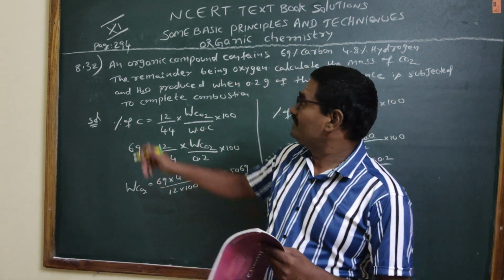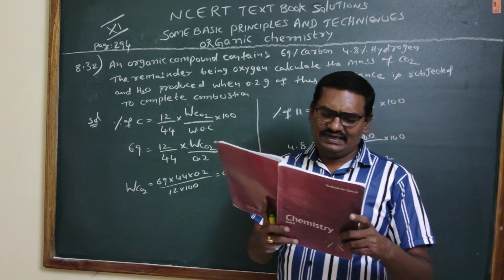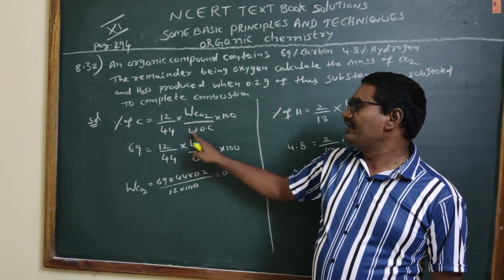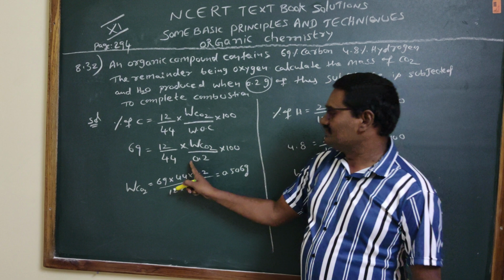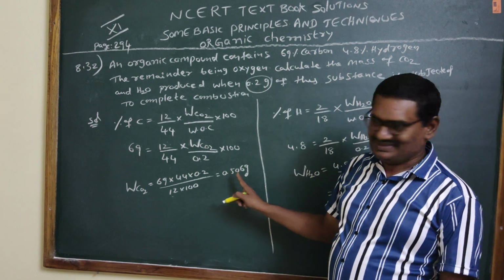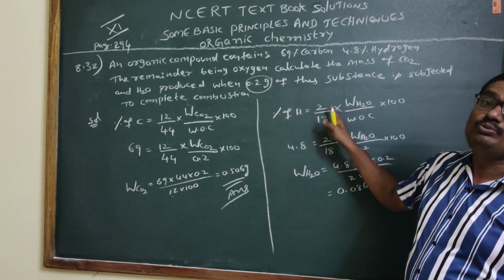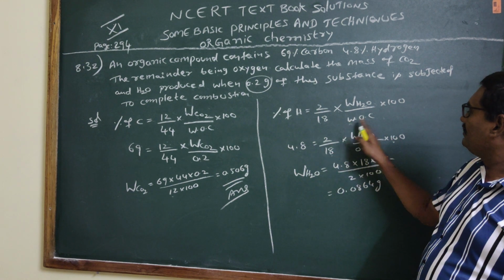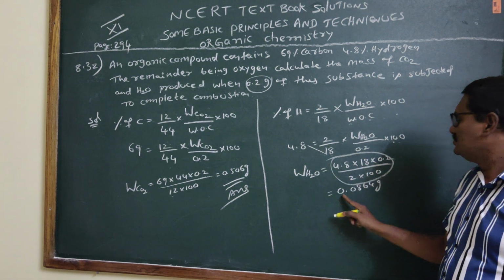PROBLEM _ 31 , 32 ON ORGANIC CHEMISTRY FOR JEE MAINS AND NEET STUDENTS .